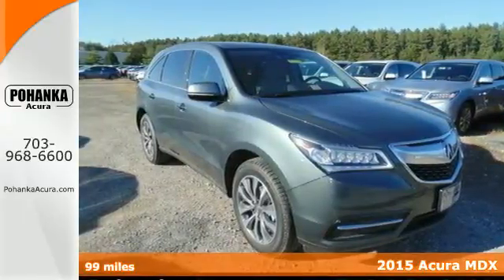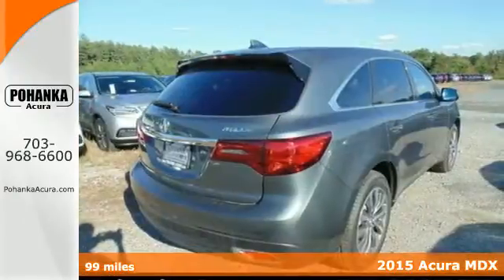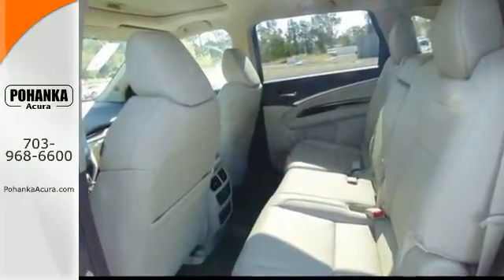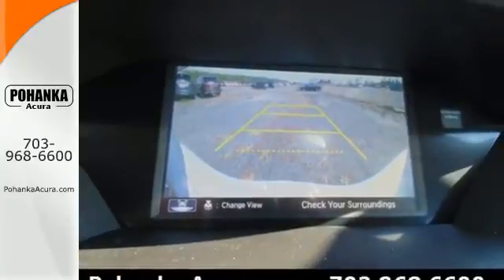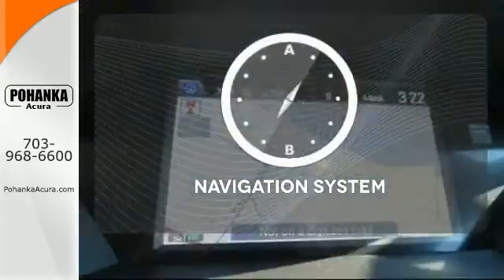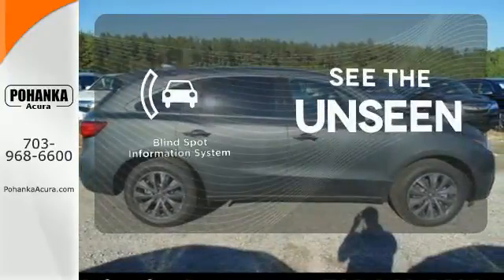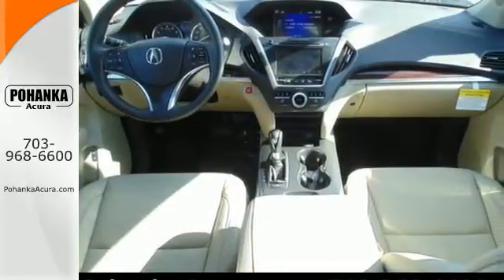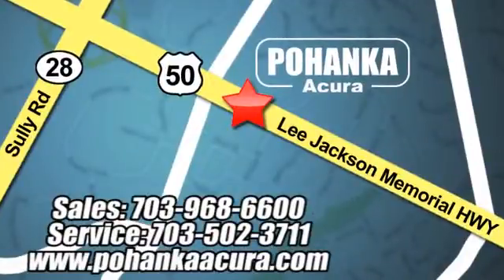2015 Acura MDX Chantilly VA Acura Washington-DC, MD AFB008132 - SOLD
Year: 2015
Make: Acura
Model: MDX
Trim: 3.5L Technology Package
Engine: 3.5L
Transmission: 6-Speed Automatic
Color: Green
Interior: Parchment
Stock #: AFB008132
VIN: 5FRYD4H42FB008132
AWD! Nav! Here at Pohanka Acura, we try to make the purchase process as easy and hassle free as possible. We encourage you to experience this for yourself when you come to look at this charming-looking 2015 Acura MDX. You, out enjoying this wonderful Acura MDX, would be so much better than it sitting here proving nothing on our lot. It's ready, each time and every time. Come let it show you!

Address:
13911 Lee Jackson Hwy Chantilly VA